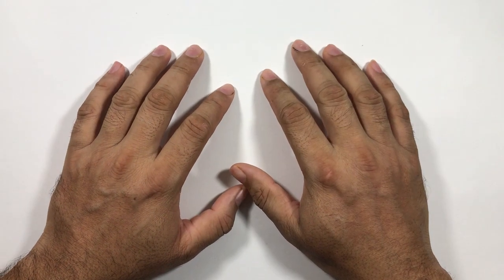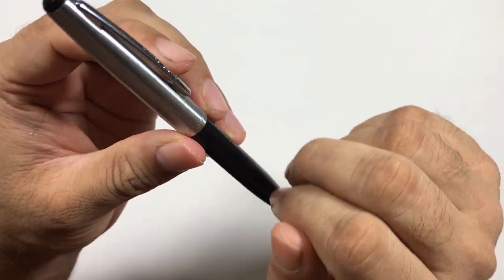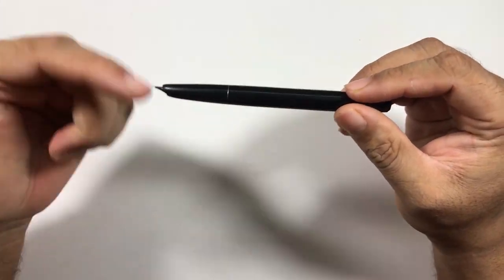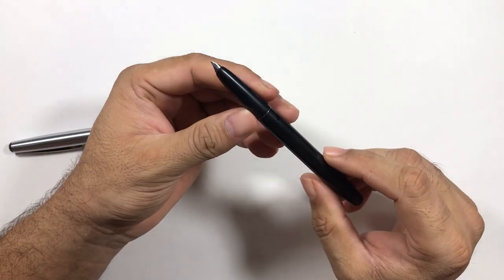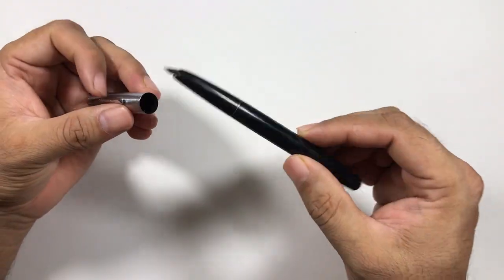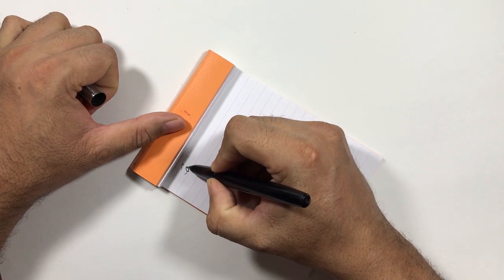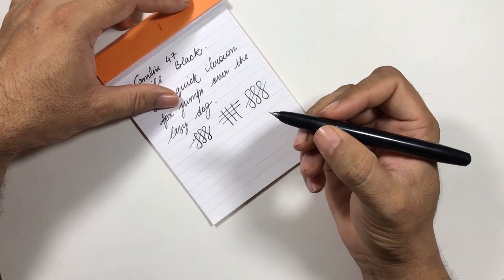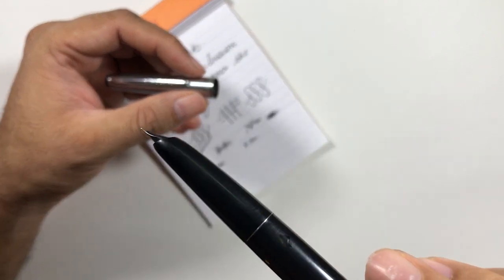Camlin 47 fountain pen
Camlin 47 - Indian vintage fountain pen
Here is the detailed review of the Camlin 47 fountain pen. The Camlin 47 is one of the oldest fountain pens from Camlin which is still in the business. I talk about the pen, my likes, and dislikes and do a writing sample.